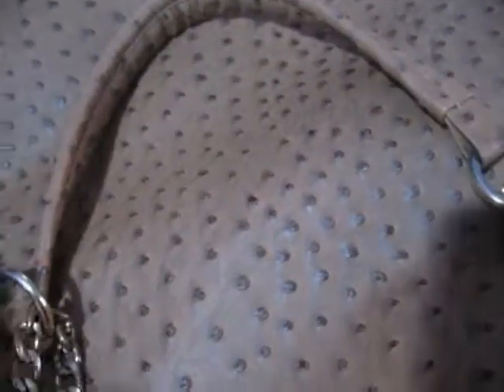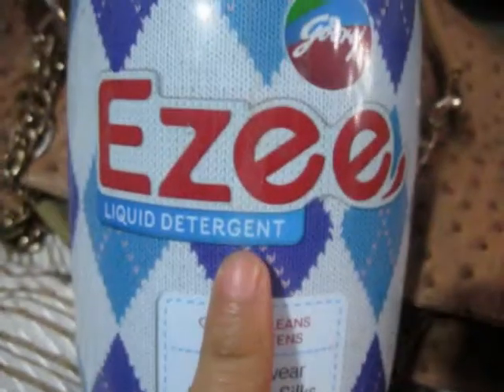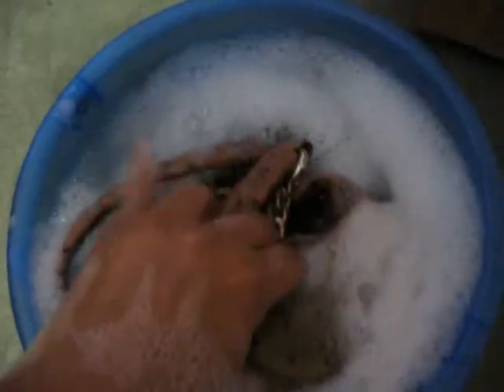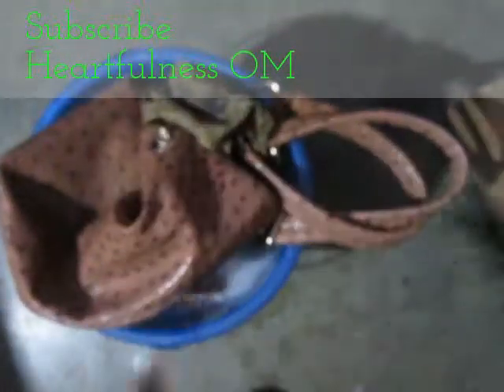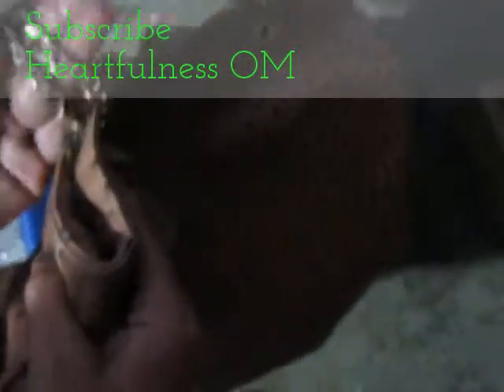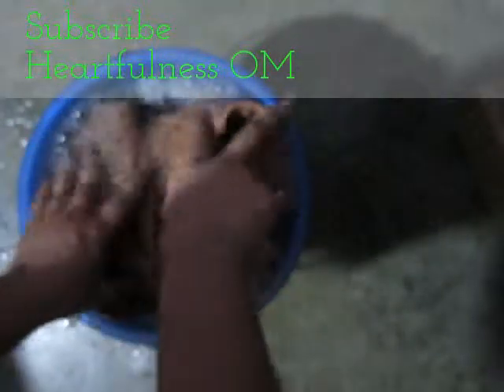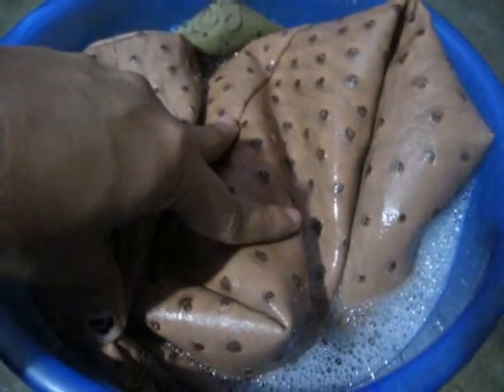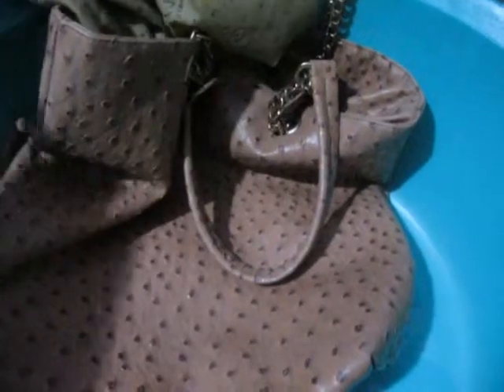Cleaning my Handbag | How to Clean your handbag